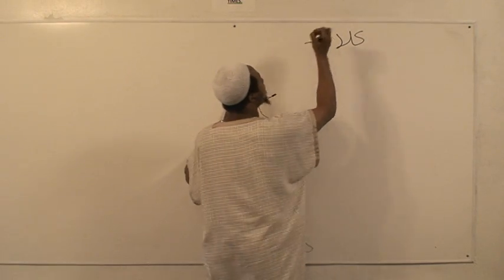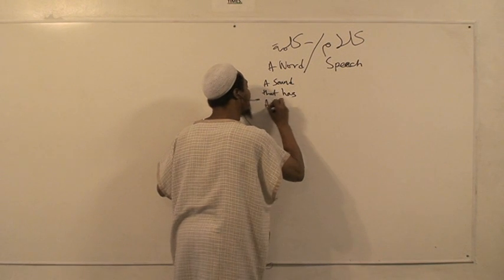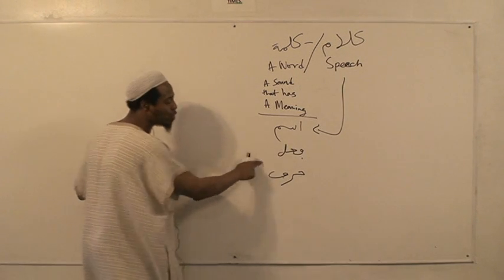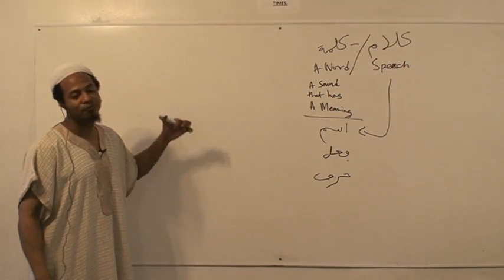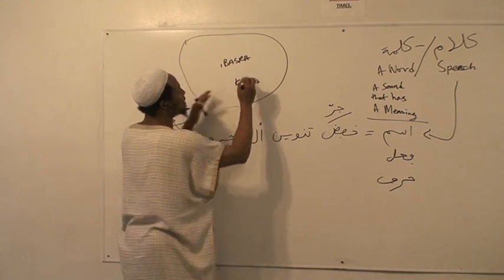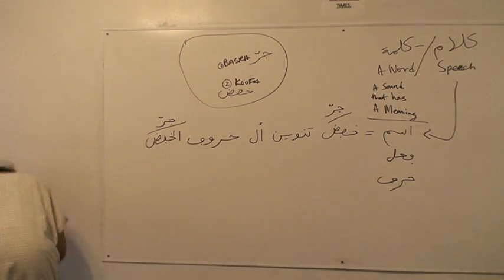#17 ARABIC CLASS PT. 3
THE LETTER MEEM AND IT'S DESCRIPTIONS ALONG WITH AL-AJRU MEEYA  AND AL-'IRAAB IN DEATAIL.